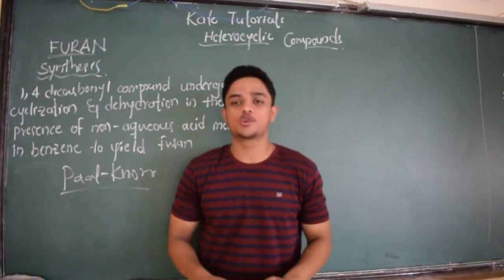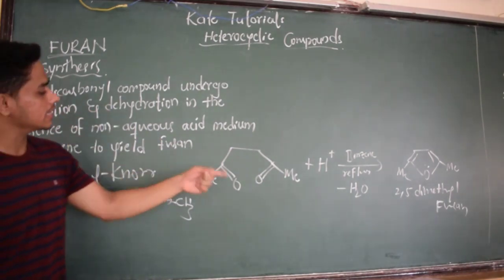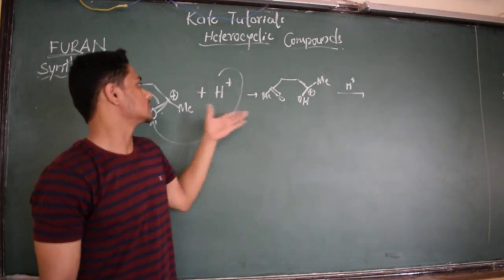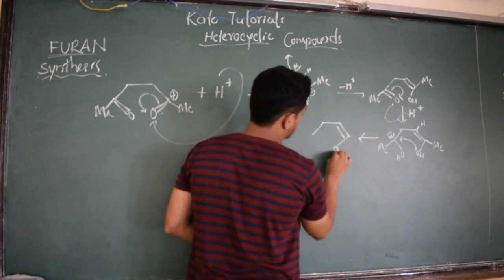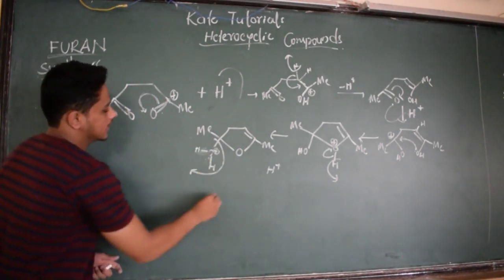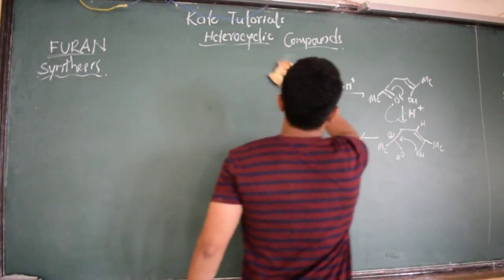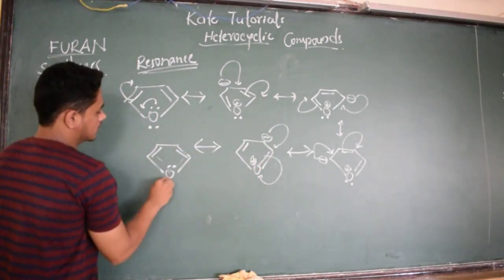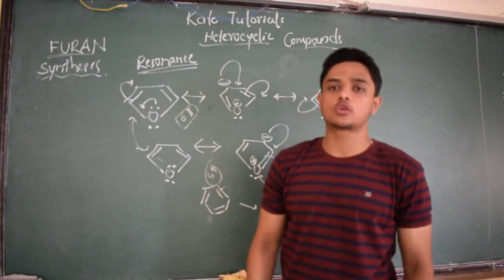4 Paal-Knorr Synthesis & Resonance in Furan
In depth explanation of Mechanism of Paal-Knorr Synthesis of Furan from 1,4 diketone in acidic medium
And also resonating structures of Furan